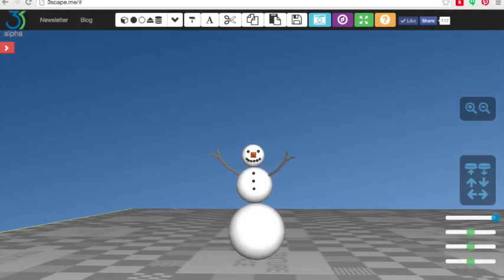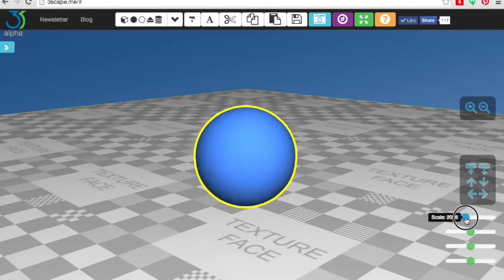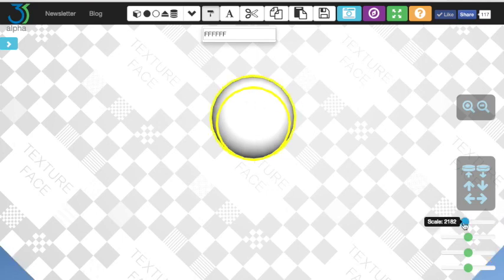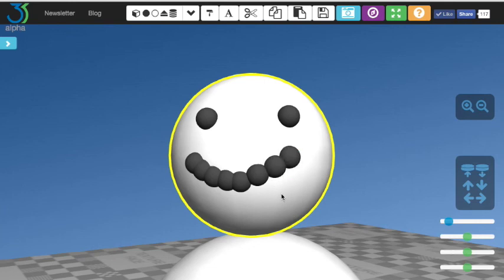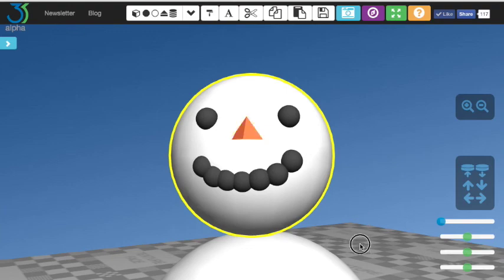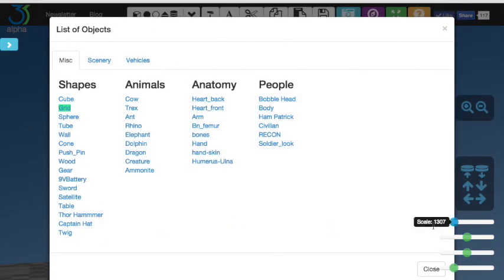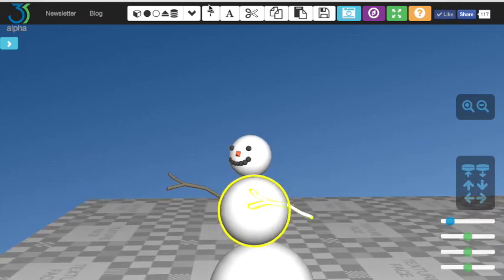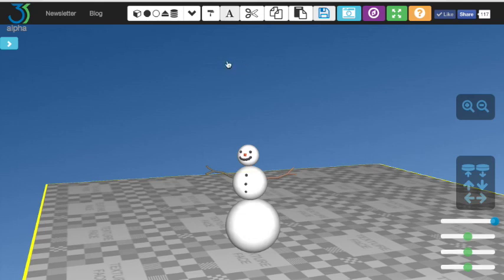3Scape How To: Build a Snowman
Learn how easy it is to 3Scape with this 10 minute tutorial